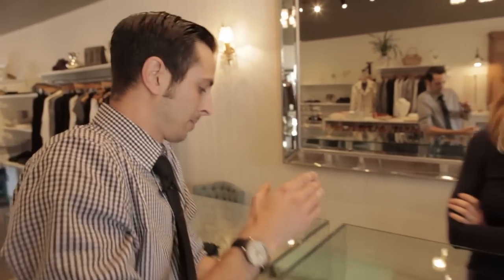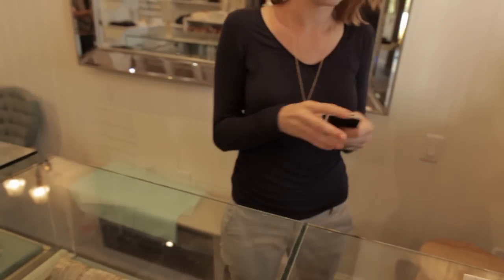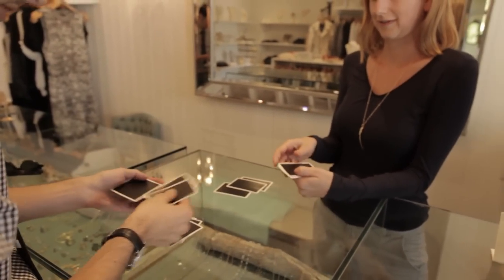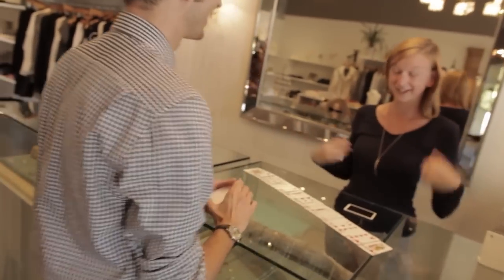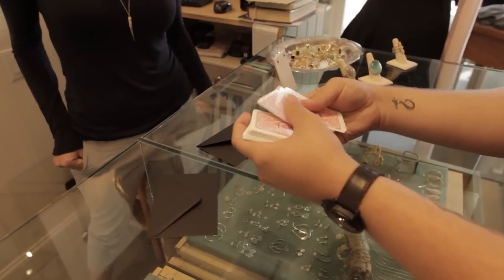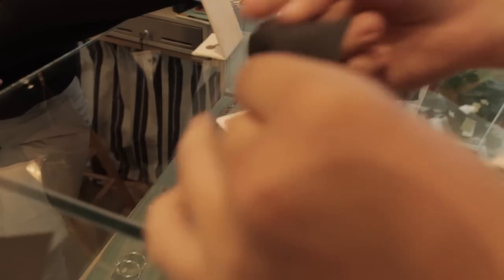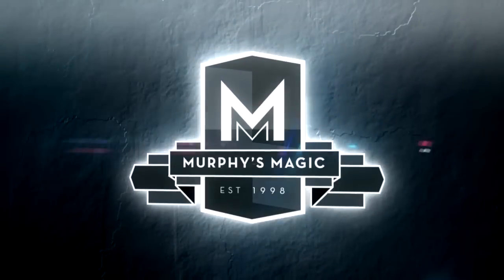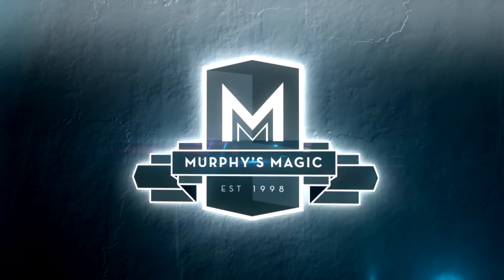Unwrapped 054 -- Da Ortiz And Water & Infallible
UNWRAPPED 054 -- with Kyle Marlett

We're taking new magic to the street to see if it  has what it takes to get the reactions you're looking for. Watch for details on winning both of these products!